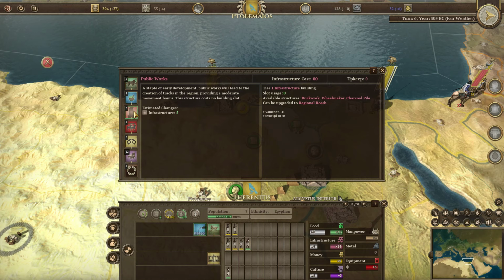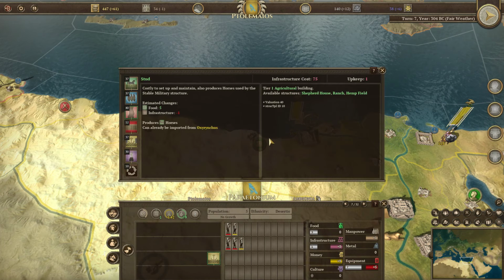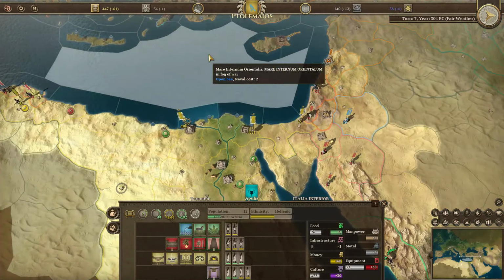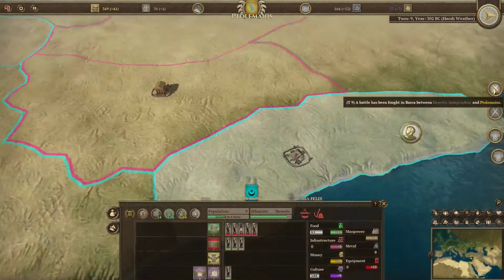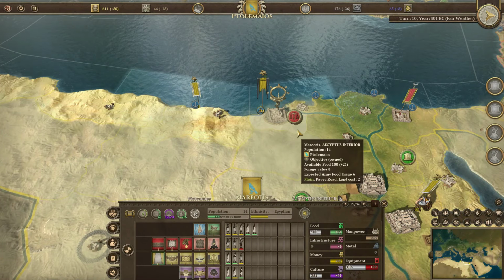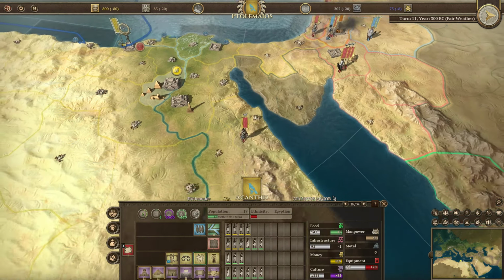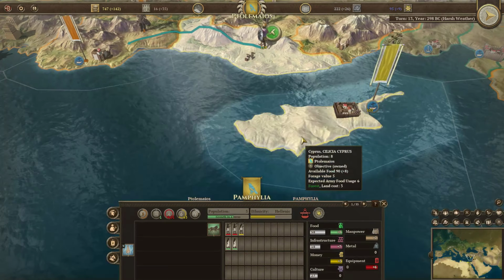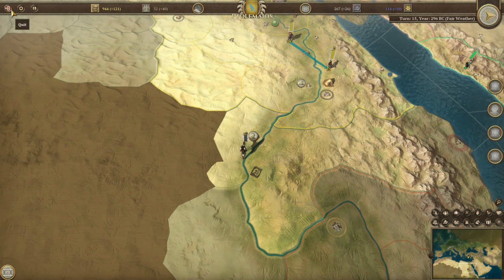Field of Glory: Empires 02 - Continued live on Slitherine's Channel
Episode 02 Continued live on Slitherine's Channel

Field of Glory: Empires is a grand strategy game that challenges you to move in an intricate tapestry of nations and tribes, each one with their distinctive culture.
Set in Europe and in the Mediterranean Area during the Classical Age, you will experience what it truly means to manage an Empire.